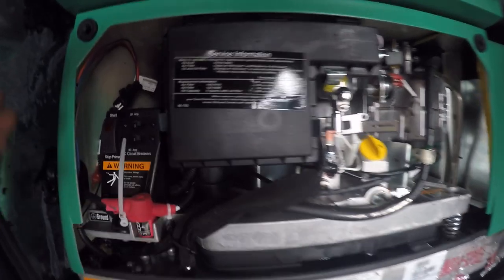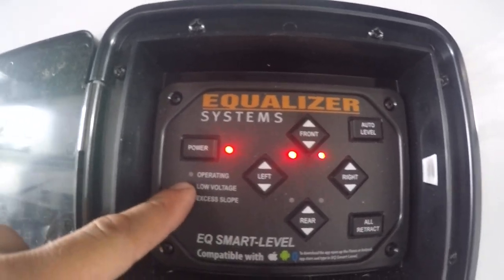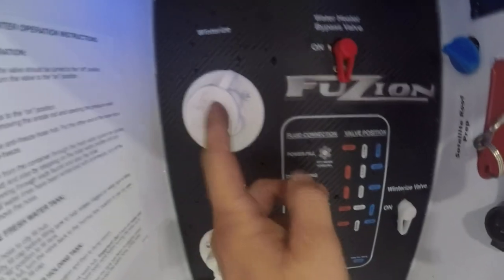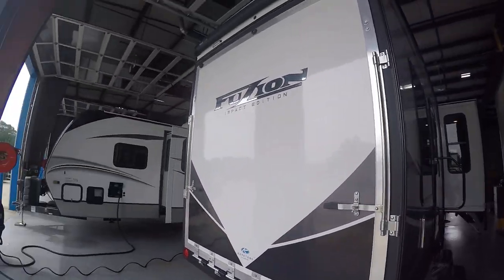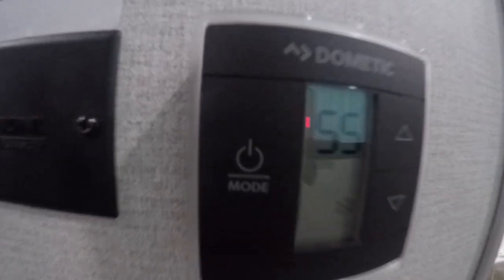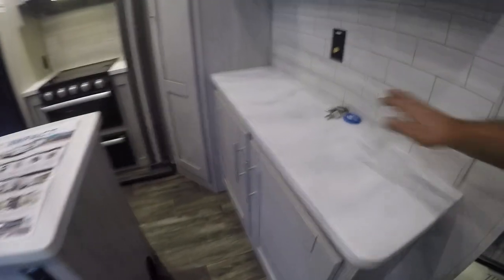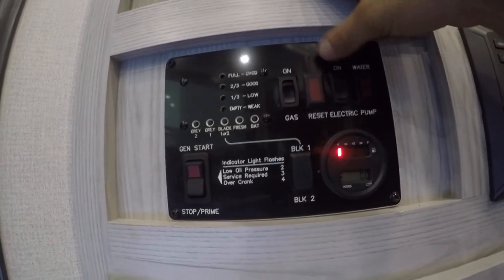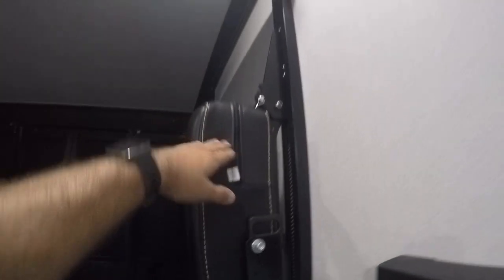21 IMPACT 343 MF815491 OSBORNE